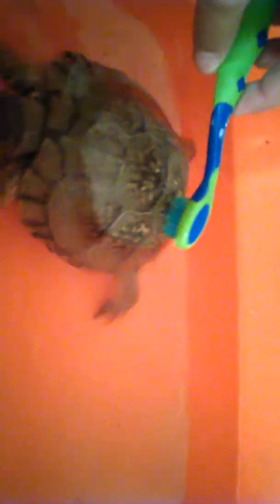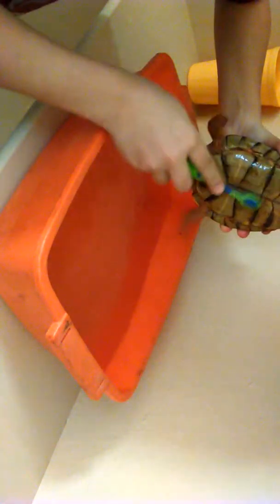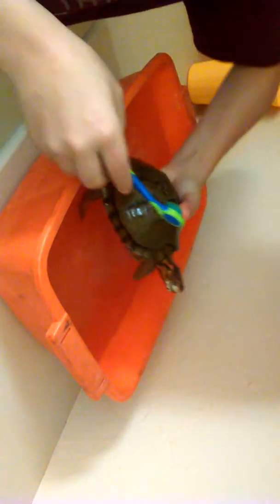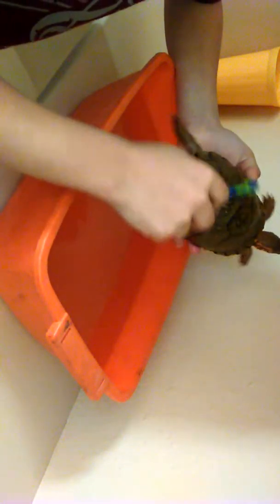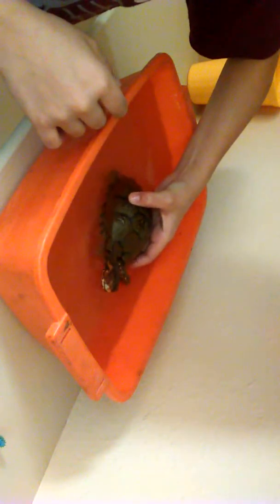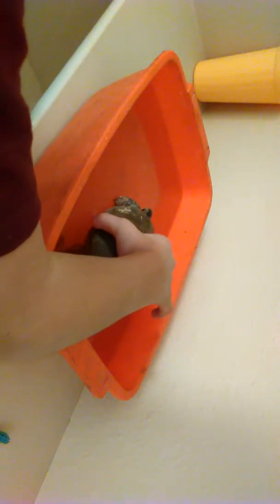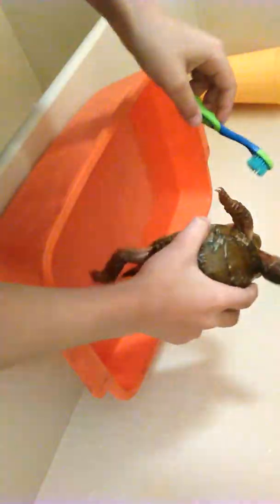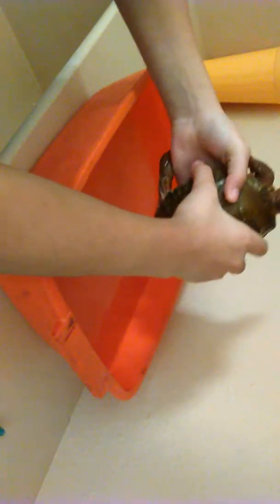Giving my turtles a bath!!